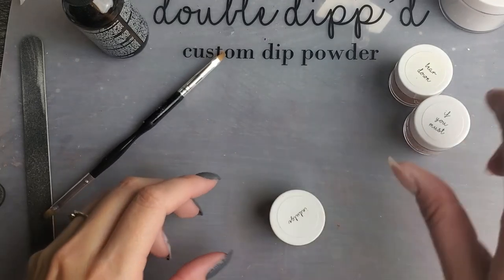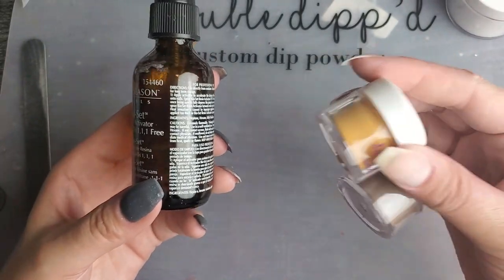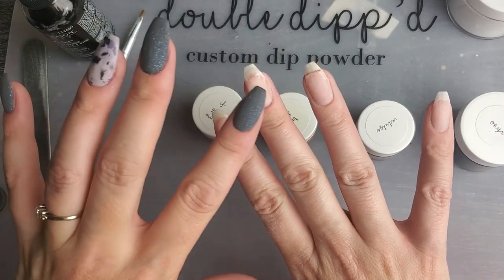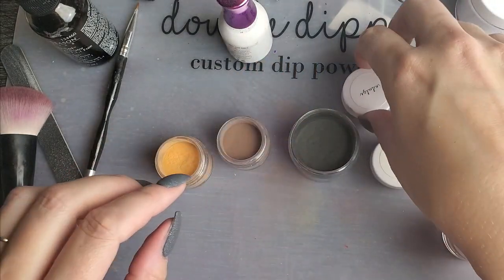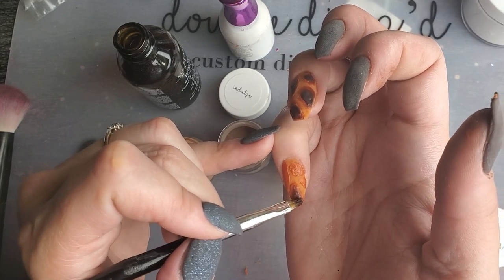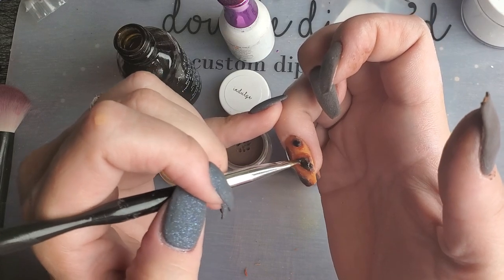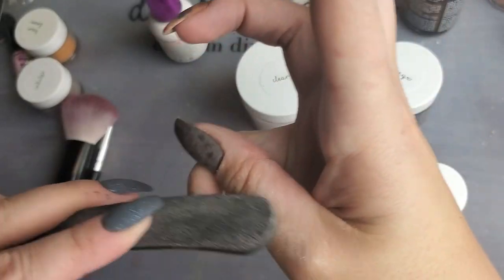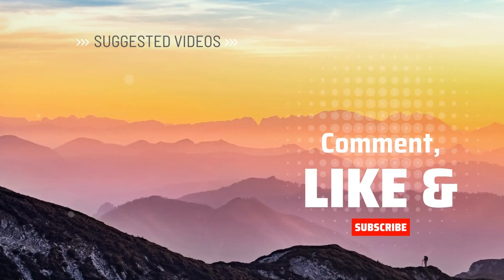HOW TO: Tortoise Shell Design with ONLY Dip Powder! Activator Method. No Paints, Inks, or Polishes!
Today I tried something that I have been trying to figure out how to do for some time. That's how to achieve a tortoise shell look using ONLY dip powder! No paints, inks, or polishes.  Thank you all so very much.

Simply put it is a place for us to talk and share our projects. It is a place for us to grow as a community. Bare with me though as it is still a bit of a work in progress, and I don't have any moderators as of yet.

* 100/180 Banana file

* UV lamp nail dryer

***About Me***